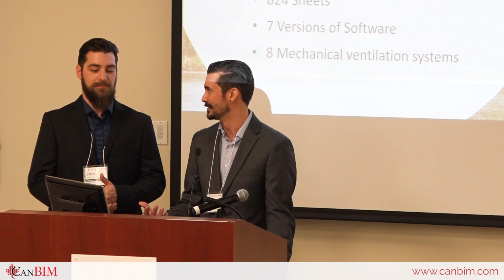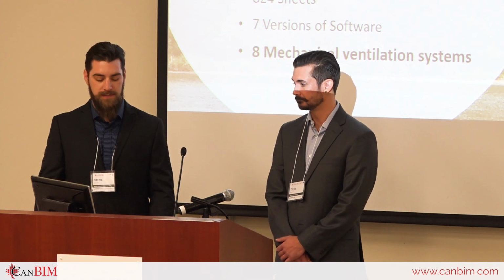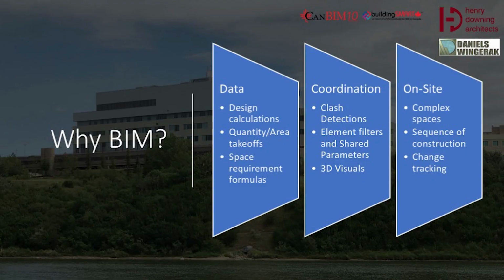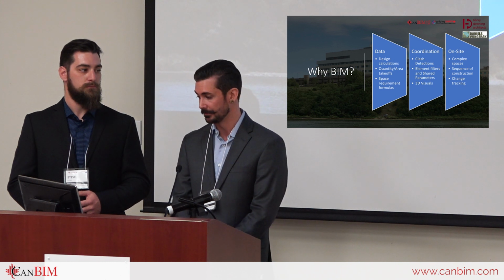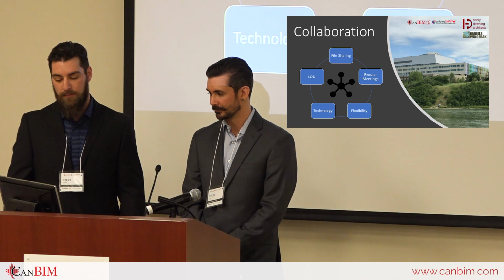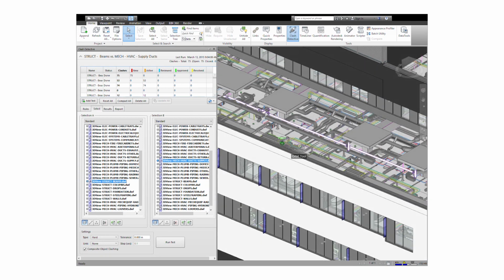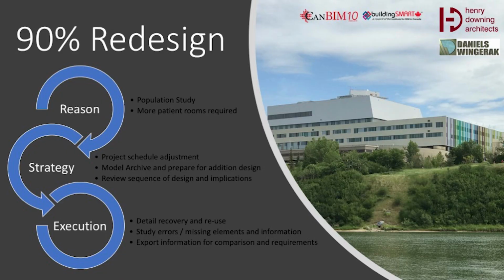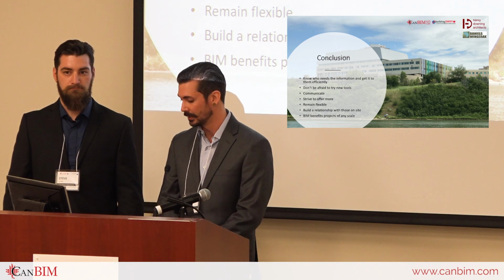Design through BIM, Jim Pattison Children's Hospital of Saskatchewan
Presented at Saskatchewan Satellite Session 2018 - Digitizing Saskatchewan's Built Environment: The Role of BIM on October 25-26, 2018

Presented by
— Steve Schiml, Mechanical Technologist, Daniels Wingerak Engineering Ltd.
— Tyler Buhr, Associate Partner, BIM Manager, Henry Downing Architects

Summary
In this presentation we will look at all the different ways BIM was implemented in the design of the Children's Hospital, specific to: Number of consultants and Revit models Different versions of Revit used and the updating process between versions Electronic file sharing Parameters for model collaboration Contractor model handoff